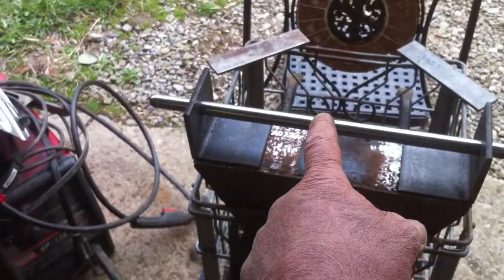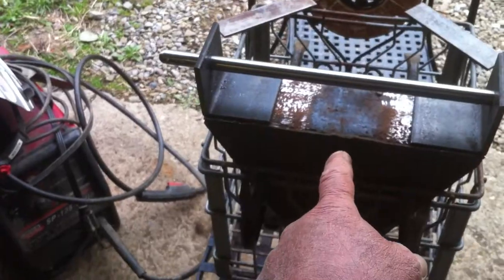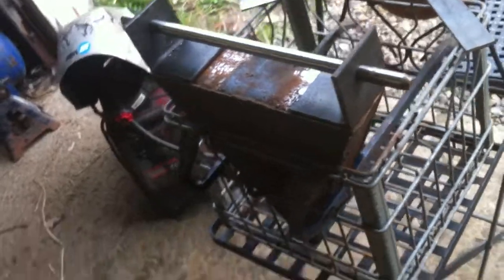mTk Backblade tonight WE WELD 5